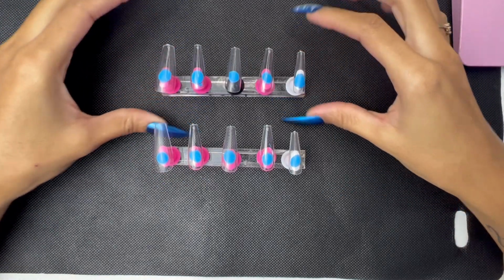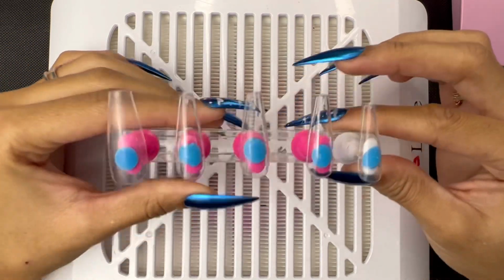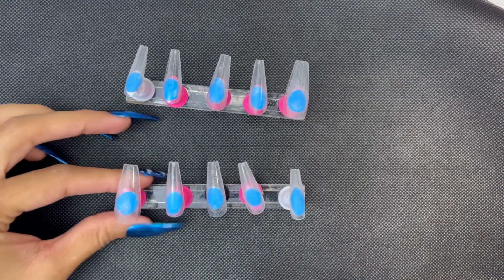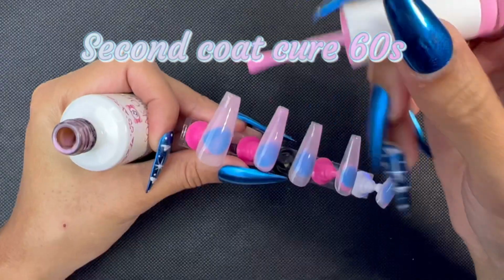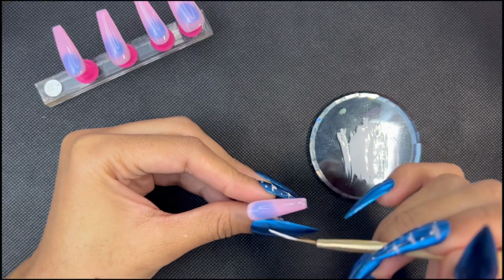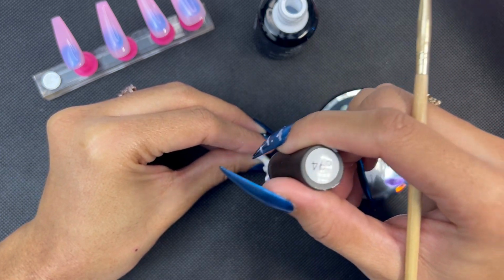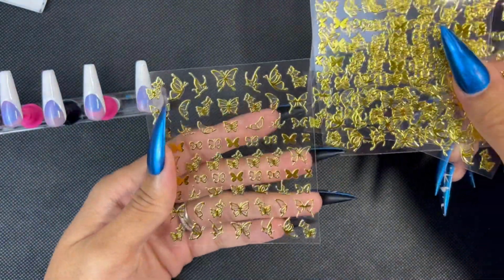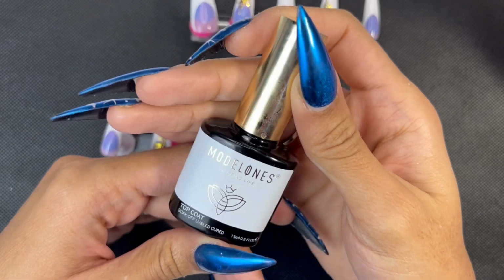FRENCH TIPS FOR BEGINNERS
Follow along on this easy French Tip tutorial using gel polish!

Everyone loves a classic French tip so why not learn how to do them yourself at home. This easy press on nail tutorial can be done at home or ordered on hoodpolished.com. Using gel polish you will get this look with some fun practice and patience. These nails are super affordable and will last you 3-4 uses if removed properly and store away well. Gel polish is super sturdy and will not crack or bend with the right care. Be sure to remove press on nails carefully.

Below you will find all the products used in this video. 💕

White Beetles Gel polish

Beetles base coat

Nail stand

Makartt Full coverage coffin nails

Modelones base and top coat

Mounting putty tabs

Hand file

Nail Buffer

Alcohol wipes

Liner brush

Modelones gel top coat

Butterfly stickers

Dust collector

Face mask

Sugar and cream cupid sheer

Popular links:

Hoodpolished.com